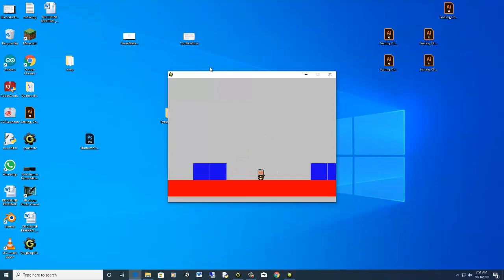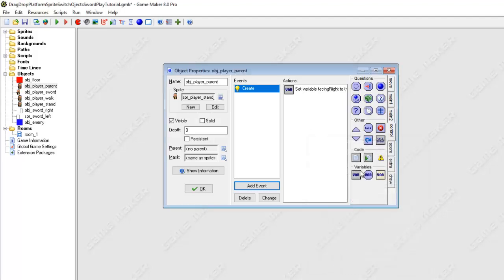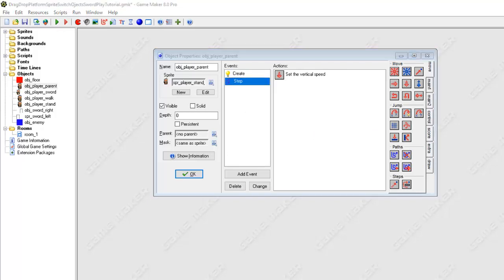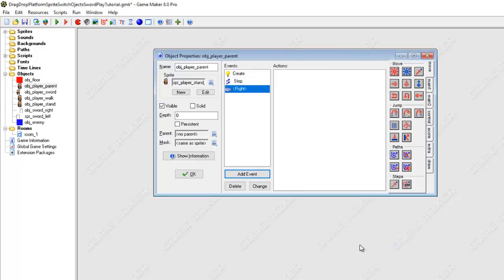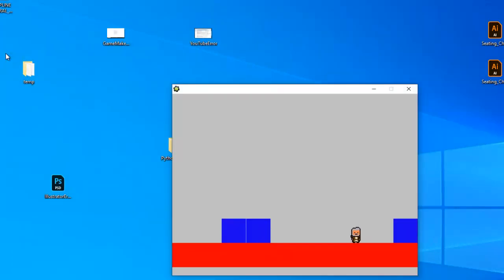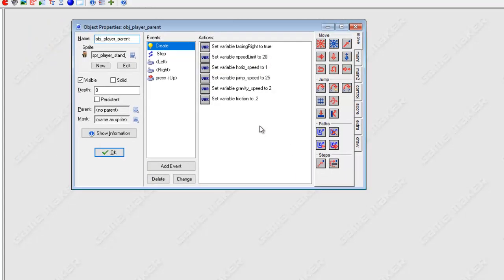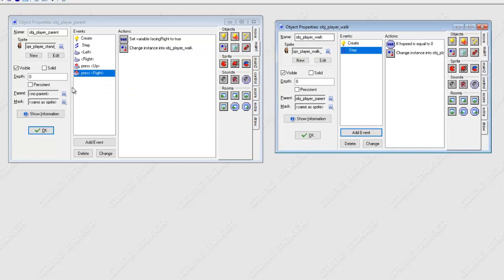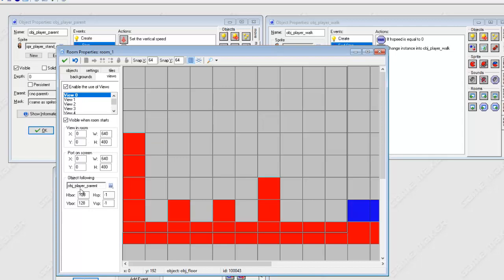Drag and Drop Platformer